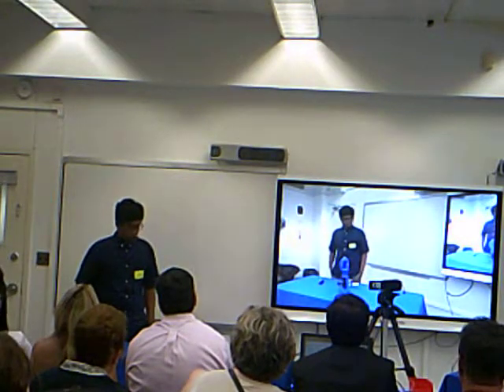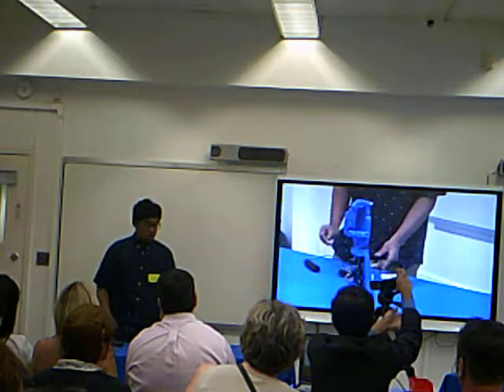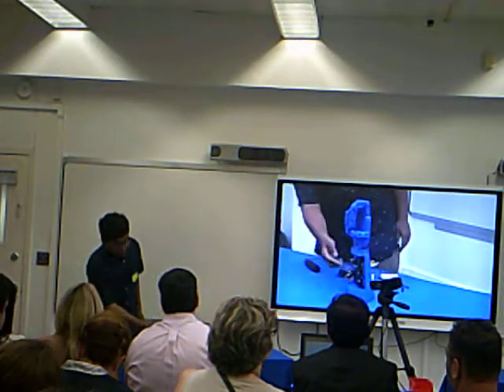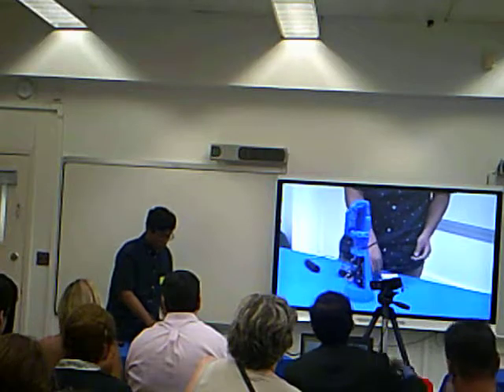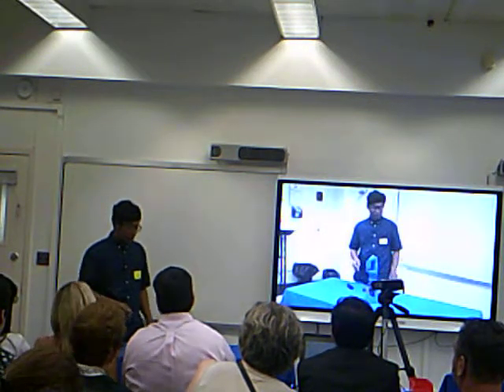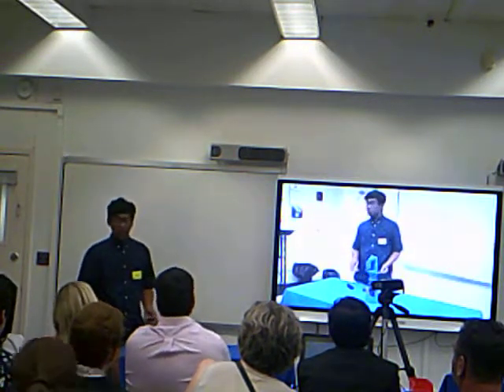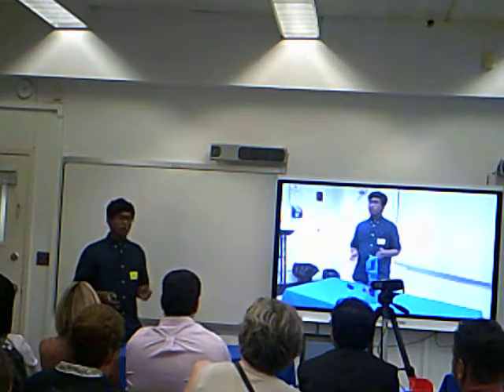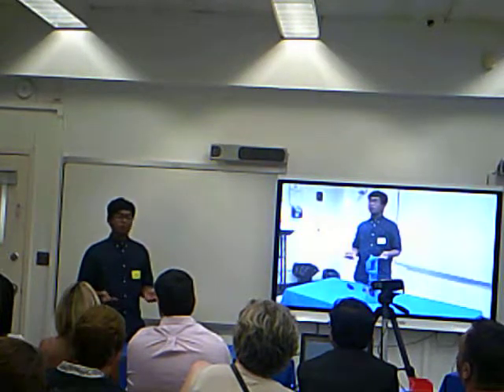Koshiq H - Demo Night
Koshiq is a student at BlueStamp Engineering, a stem summer camp in Palo Alto, San Francisco, and New York City.